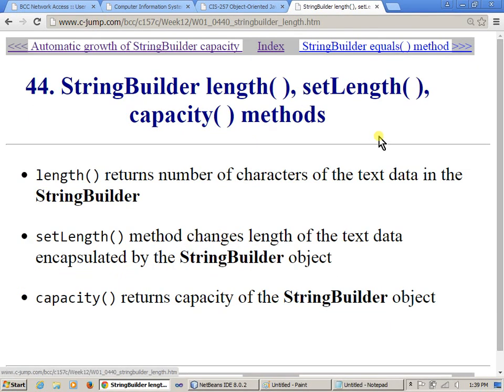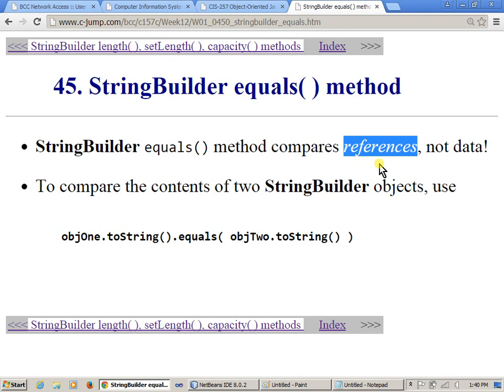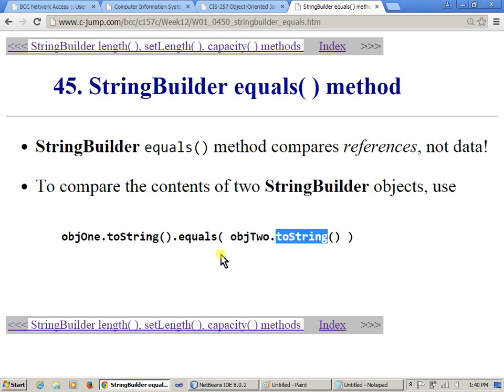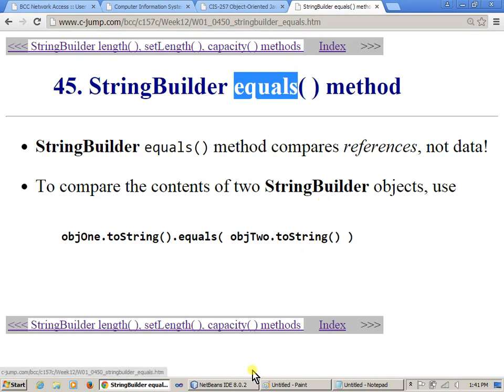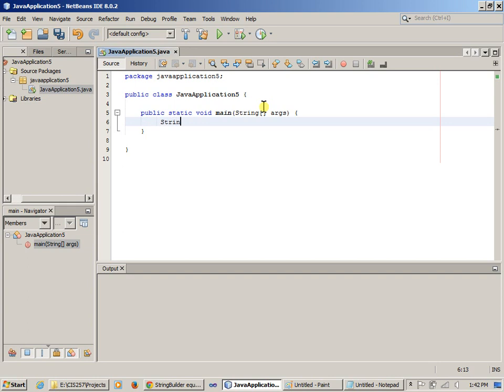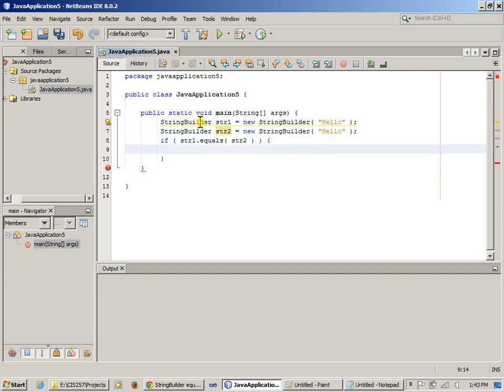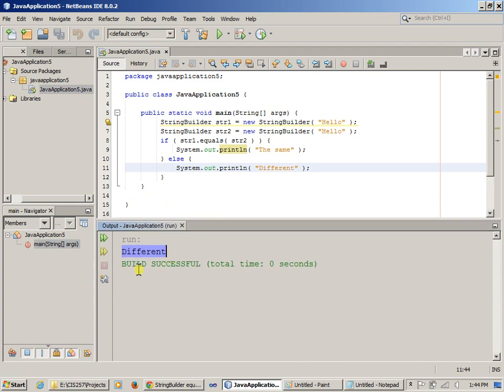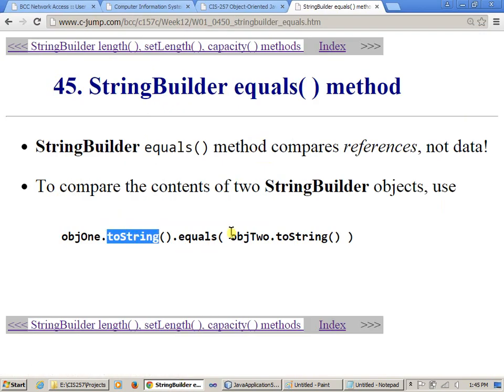Week 03 StringBuilder Part 5